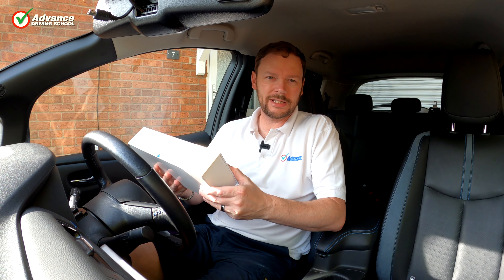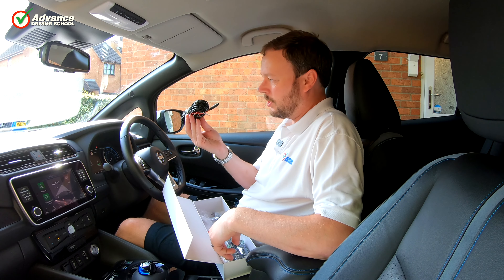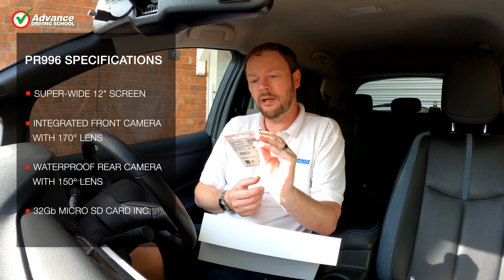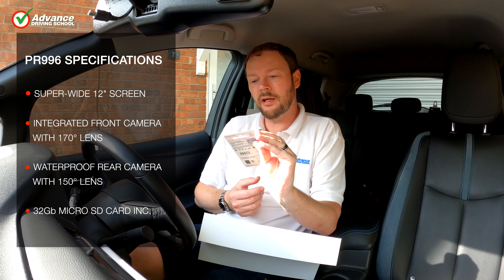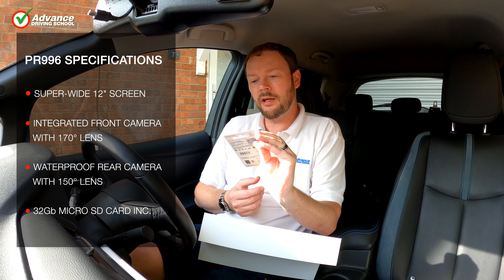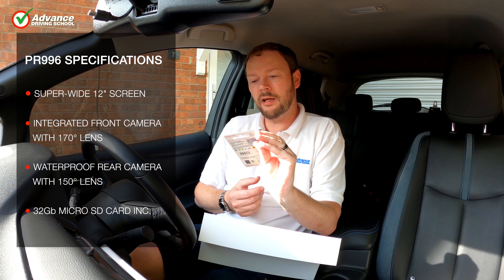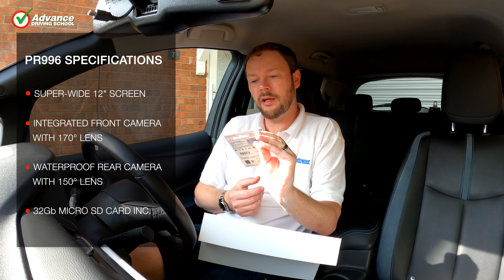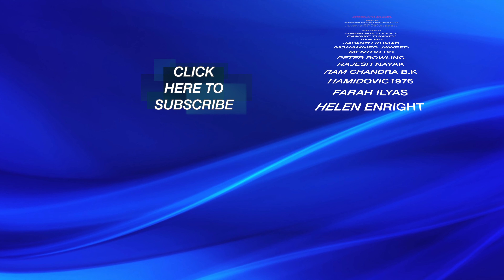12" Widescreen Mirror Dash-Cam | Pormido PR996/PR998 Product Review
This video is a review of the Pormido PR996 & PR998 Video Mirror Dash Cam systems.

The competition has now ended and we have contacted the winner. The correct answer to our question was Bury St Edmunds, and this time almost everyone gave the correct answer!

0:00  Unboxing
1:02  Specifications
4:18  Installation
5:40  Driving Impressions
6:34  Recording quality
10:08  Summary
10:47  Competition

EQUIPMENT:
Car: 2020 Nissan Leaf
Camera: GoPro Hero 8 & iPhone 7+
Computer: Apple Mac Pro 6.1
Software: Final Cut Pro X